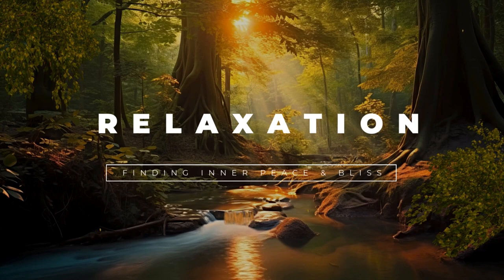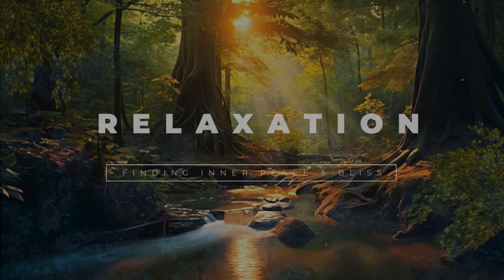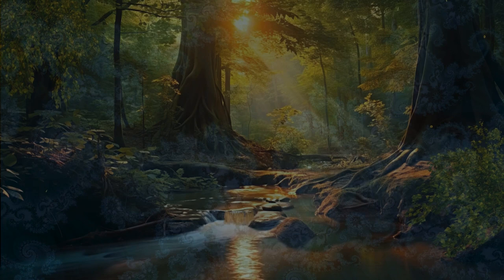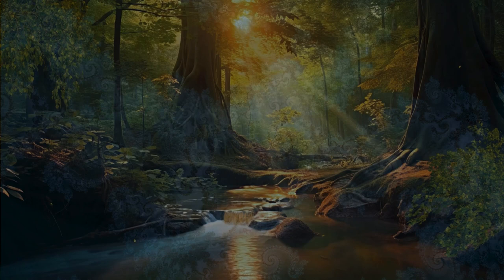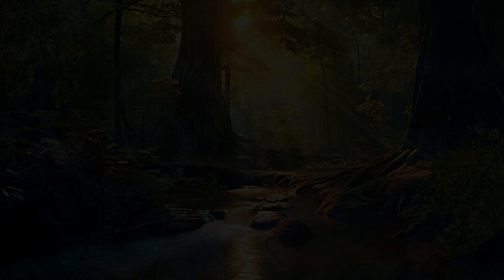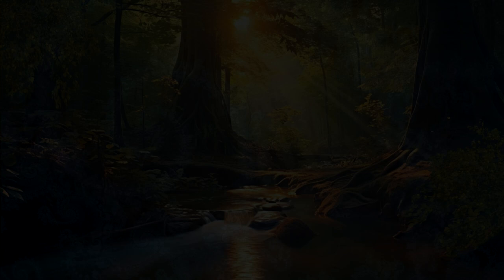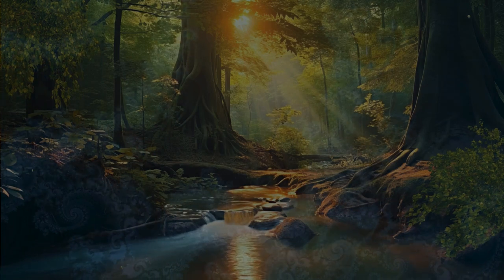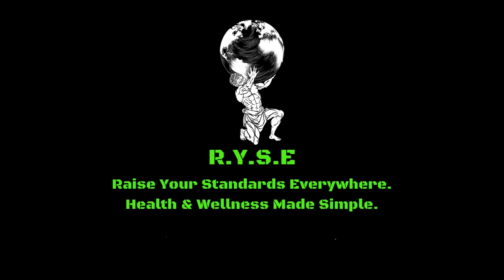Deep Relaxation Hypnosis Meditation - R.Y.S.E - Find Your Inner Peace Here!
Bliss & Relaxation Guided Hypnosis | Certified Master Practitioner of Hypnosis & NLP

Welcome to my Bliss & Relaxation Guided Hypnosis session. Whether you're looking to unwind from a busy day or seeking a deeper sense of calm, this hypnosis session is designed to help you achieve profound relaxation and inner peace.

Hypnosis is a natural, altered state of consciousness where your mind is highly suggestible and open to positive changes. It’s a powerful tool for relaxation, personal growth, and aligning the conscious and unconscious mind. Contrary to misconceptions, hypnosis is NOT about mind control or making you do things against your will. Instead, it’s a therapeutic practice that taps into your unconscious mind to help you unlock deeper relaxation, heal from stress, and improve well-being.

As a Certified Master Practitioner of Hypnosis & NLP, I’ve created this session to guide you into a state of bliss, away from the hustle and stress of everyday life. Allow yourself to fully immerse in the soothing guidance and let go of all distractions.

Important Note: This hypnosis session should not be used while driving, operating machinery, or in any situation where alertness is required. Always find a comfortable, quiet place where you can fully relax and enjoy the session.